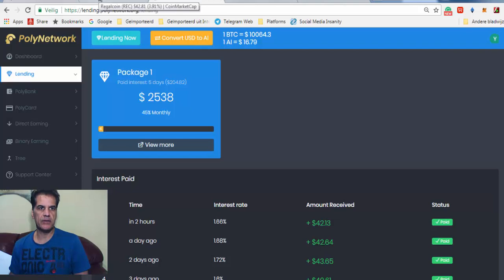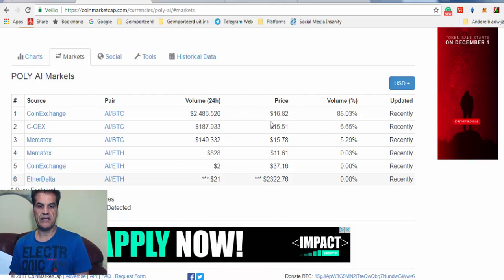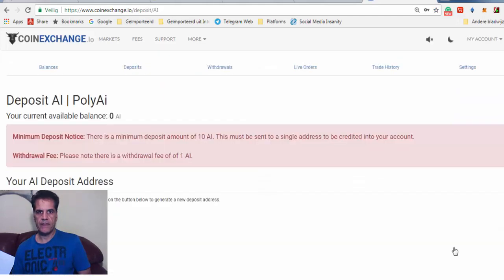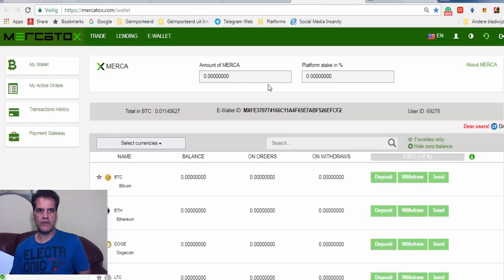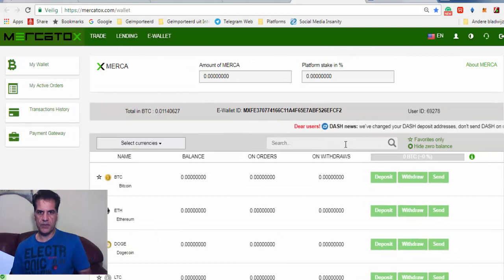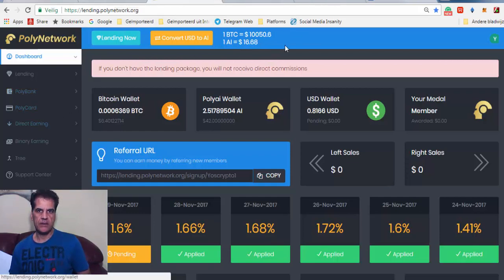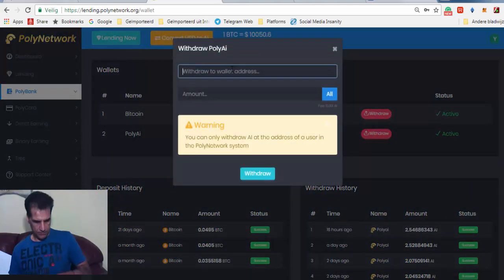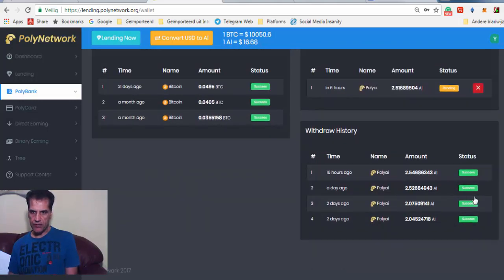How to sell PolyNetwork to extern Exchange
Here are my favorite Lending platforms some of them are on ICO stage and some of them are passed the ICO stages.